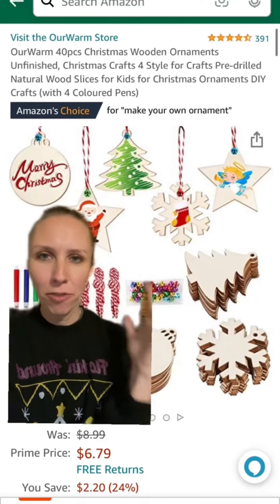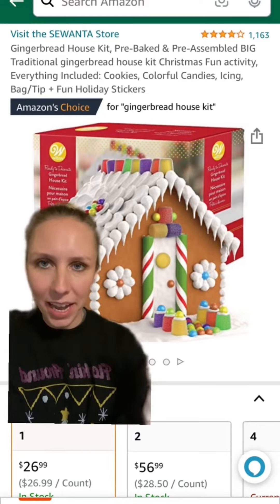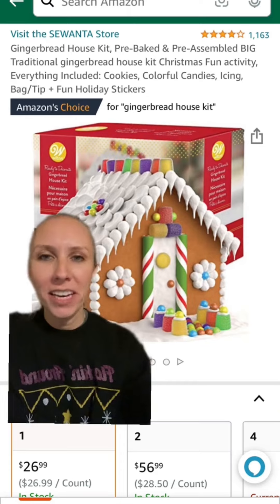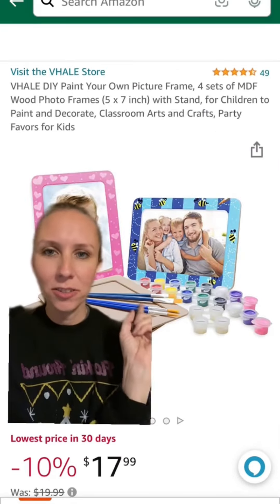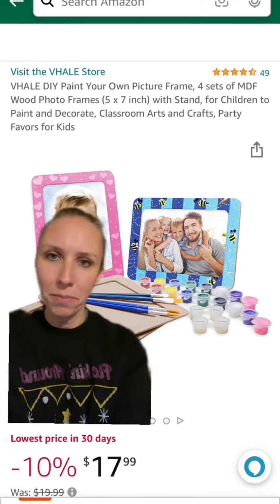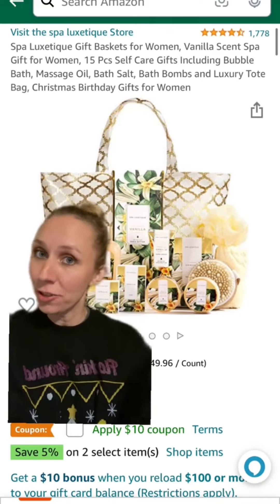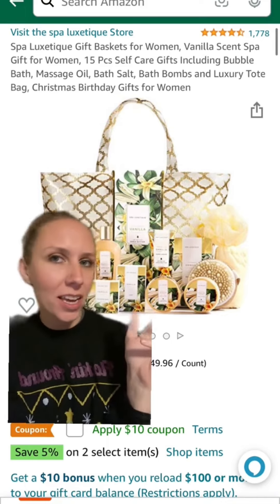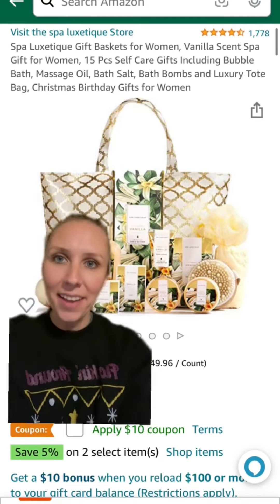Foster parent gift ideas for bio parent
Here are some items to consider giving to your foster child's parent!